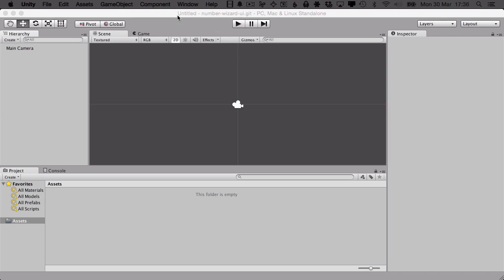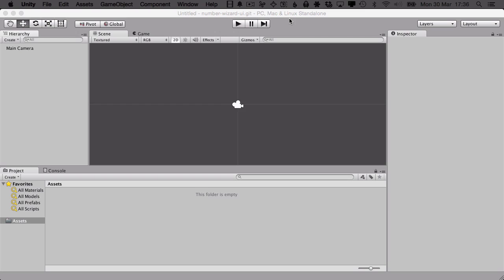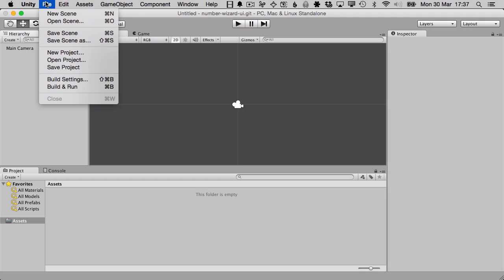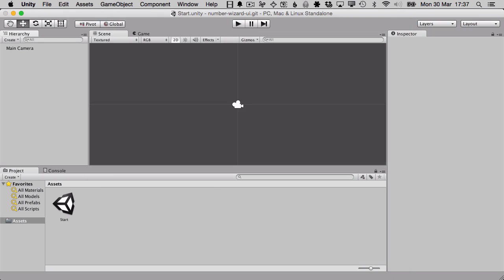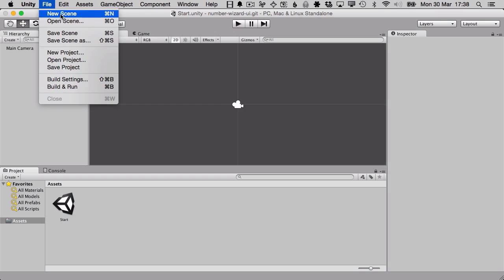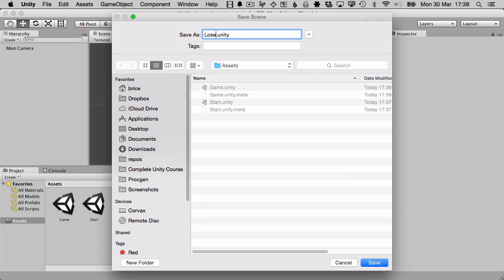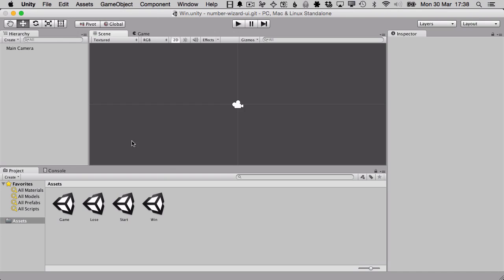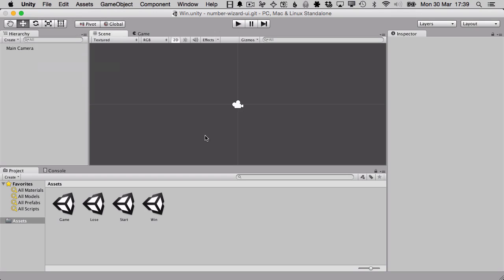045 Creating and Saving Levels